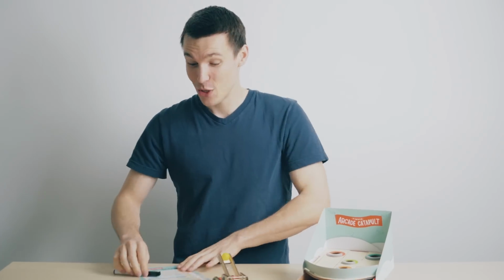Make an Arcade Catapult | Tinker Crate Project Instructions | KiwiCo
Build an Arcade Catapult and challenge a friend to a game. Have fun, and keep tinkering!

Seriously fun science and art projects, delivered. KiwiCo has projects for every age & interest. Choose from 9 different subscription lines - or - shop the KiwiCo Store for more enriching projects with no subscription needed.